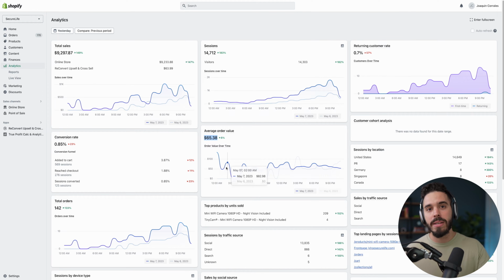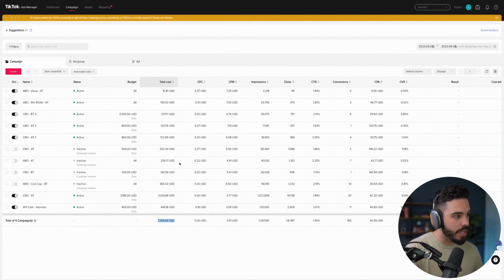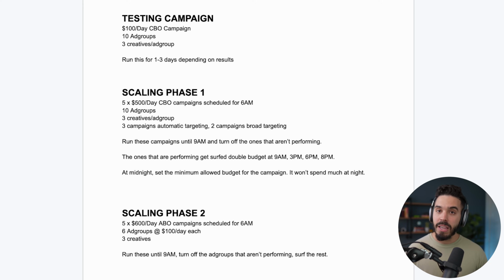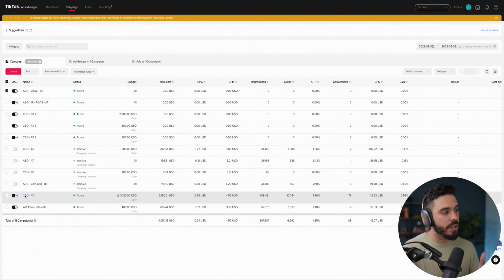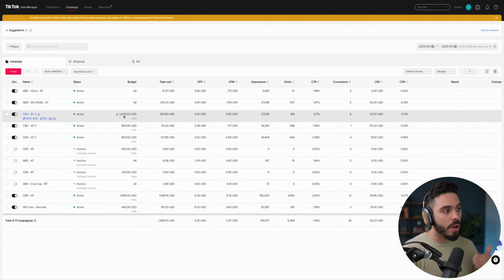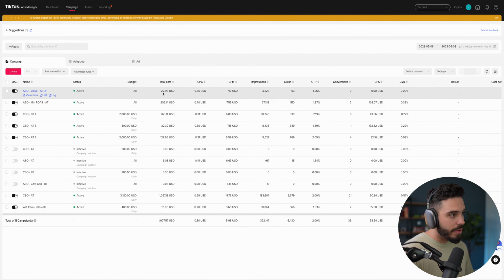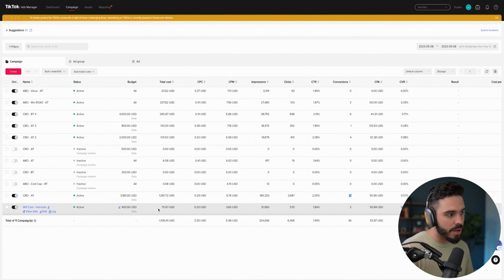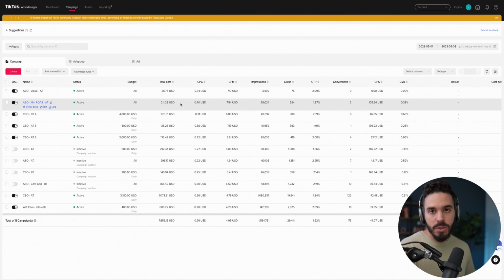My $20k Per Day TikTok Ads Dropshipping Strategy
Watch me scale a Shopify Dropshipping store to $20k per day live. We dive deep into the TikTok ad account and scale a store from $10k per day to $20k per day, light work.